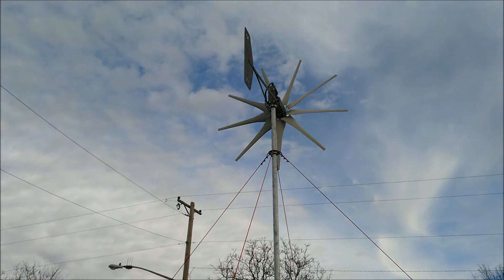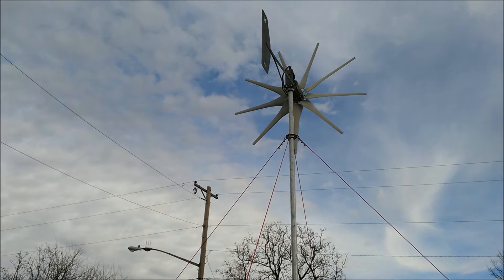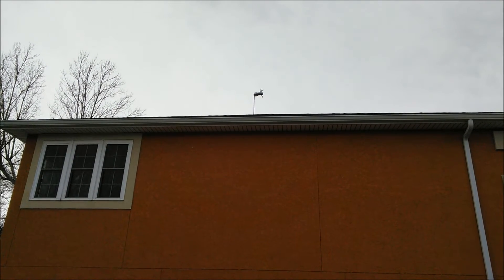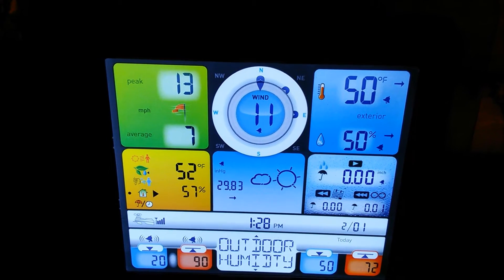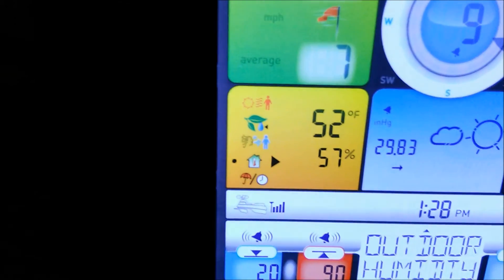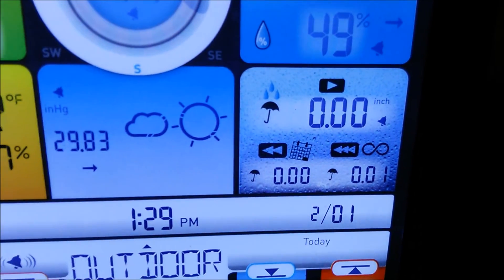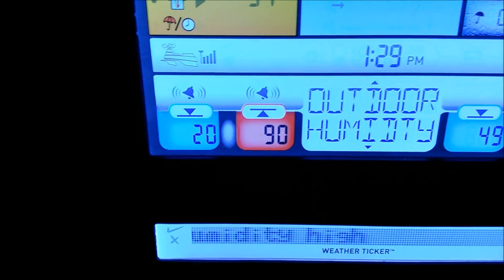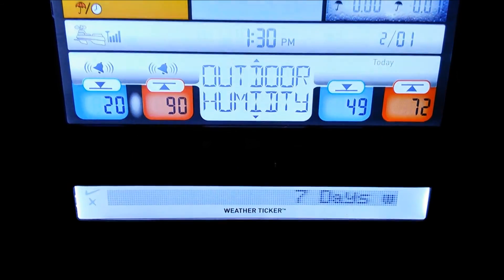MY ACURITE WEATHER STATION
The AcuRite Professional Weather Station uses patented Self-Calibrating Technology to provide your personal forecast of 12 to 24 hour weather .